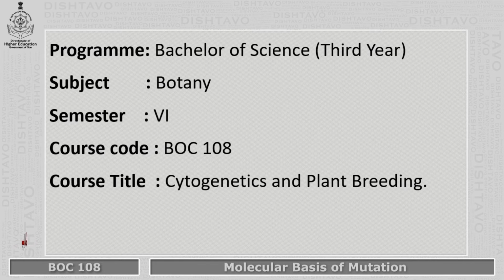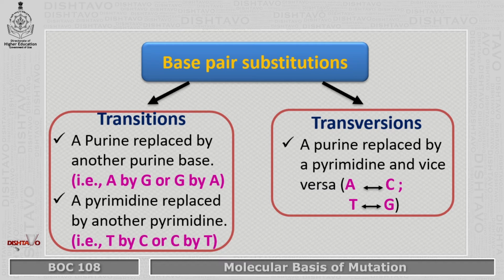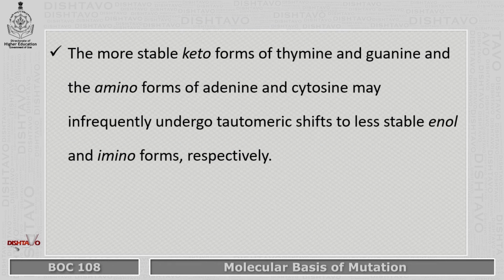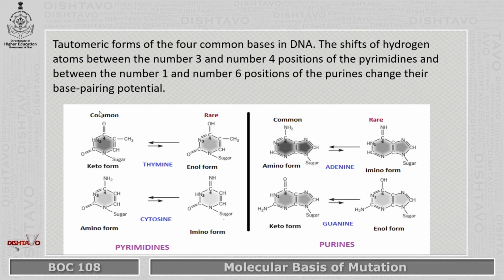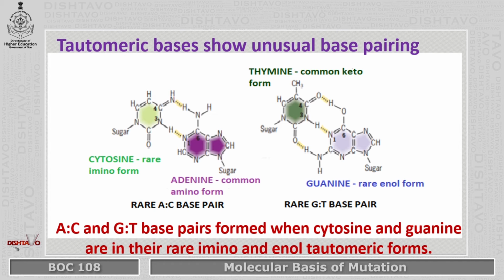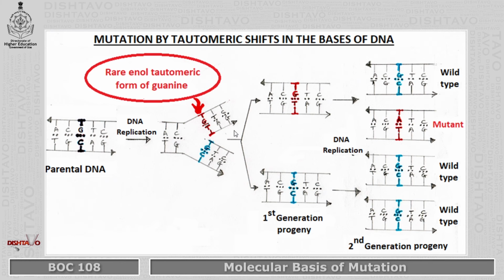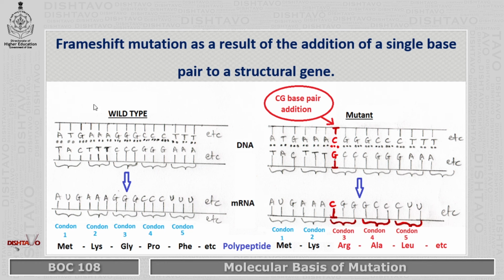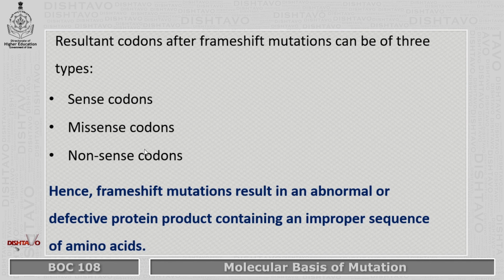36 || BOC 108 || Gene Mutations & Mutagens || Molecular Basis of Mutations